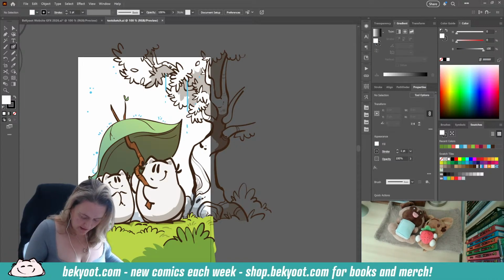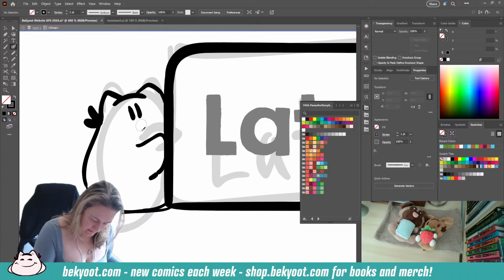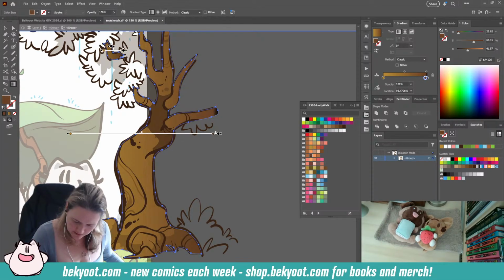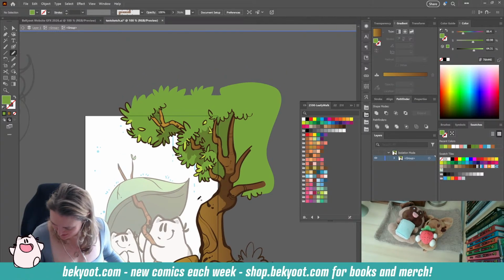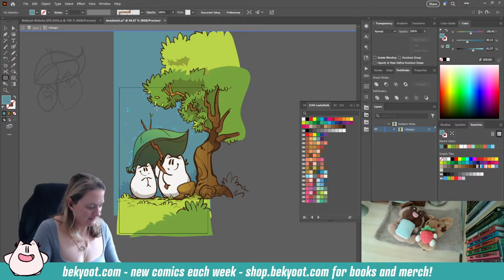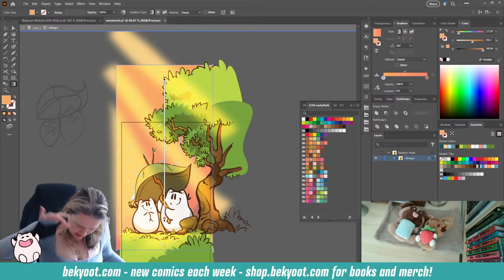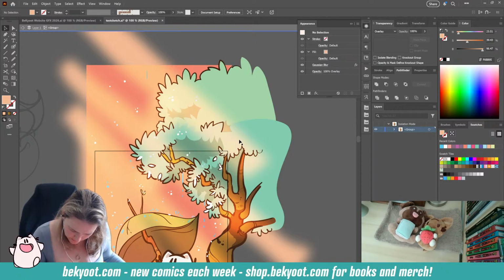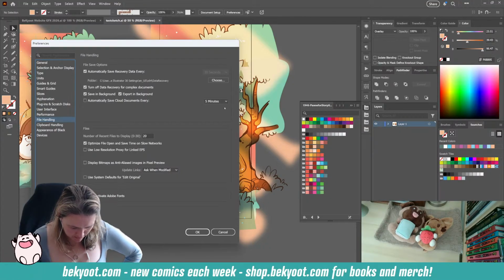Let's Sketch and Update some GFX! CATCAM is ON!!!